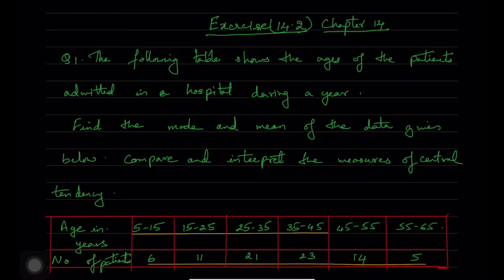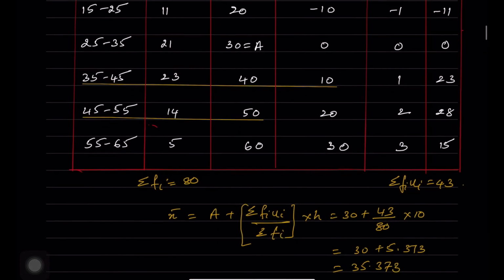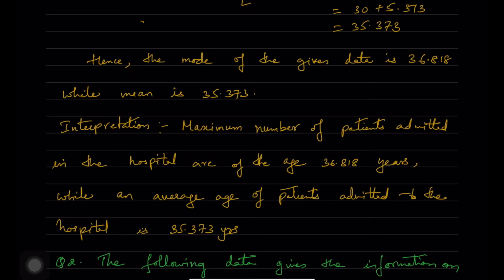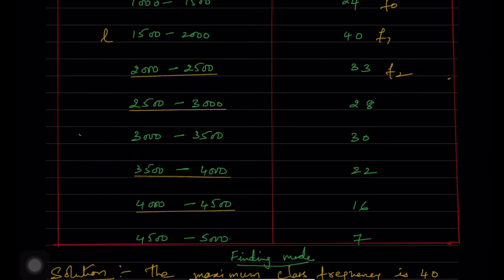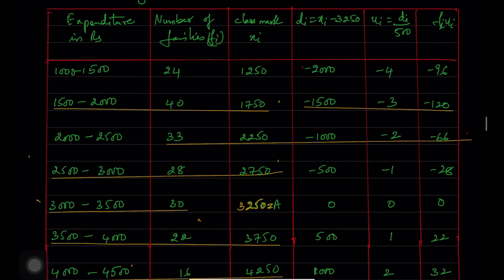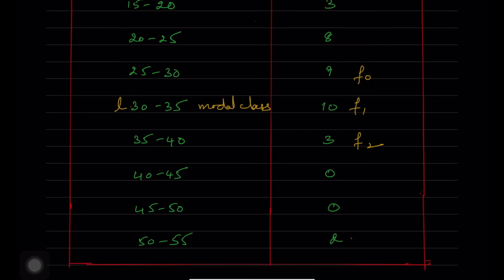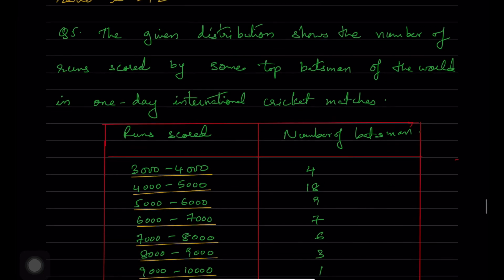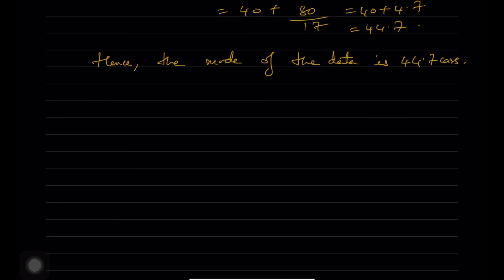Statistics Chapter 14 Exercise (14.2) solved class x math#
Statistics# Class x#Exercise 14.2#How to find mode for grouped data using the formula # To find mean and mode of the same data and interpret the measure of central tendencies.